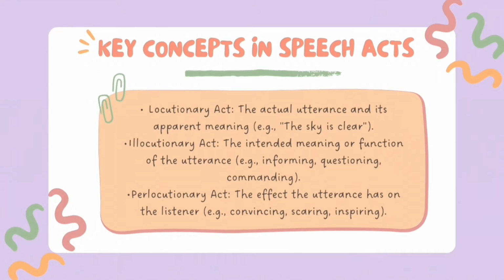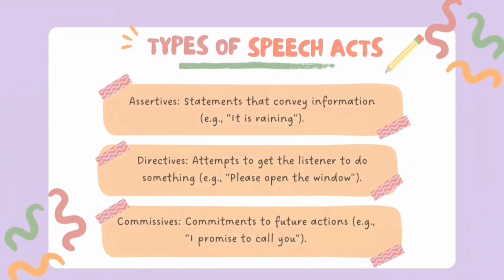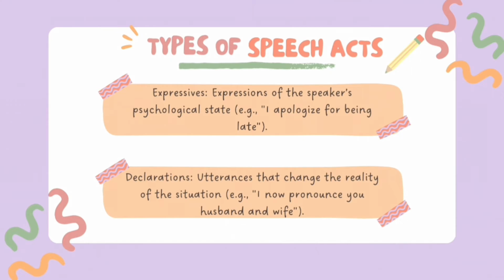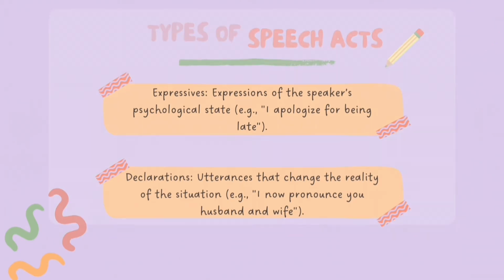Sugiarti_23020084166_Speech of Acts_Final Video